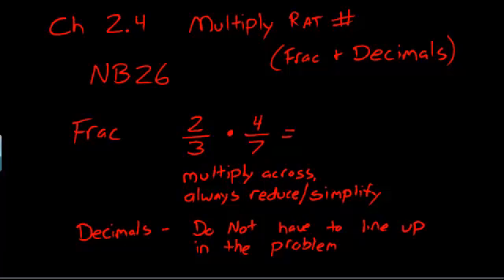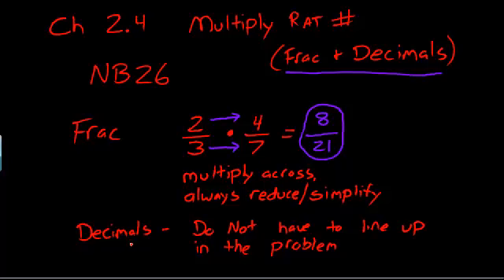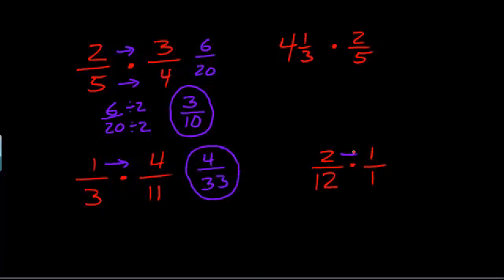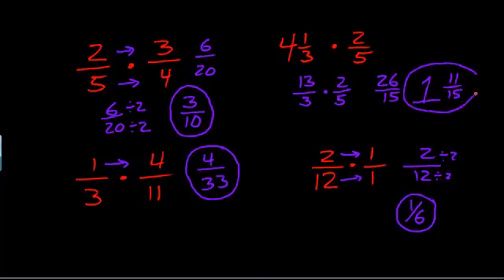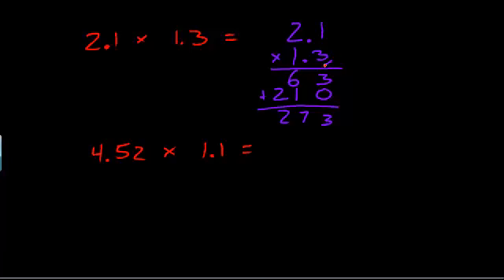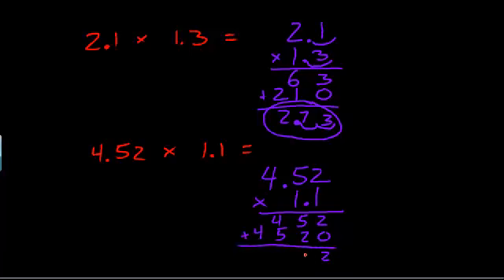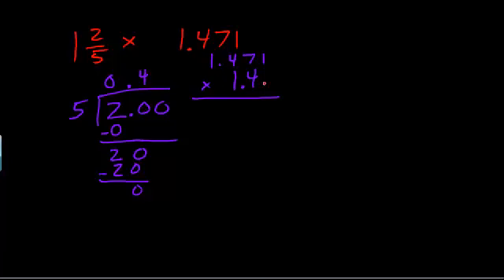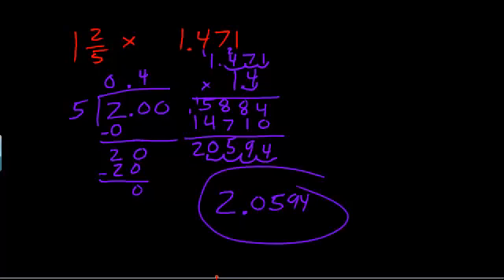2 4 Multiplication of Rational Numbers